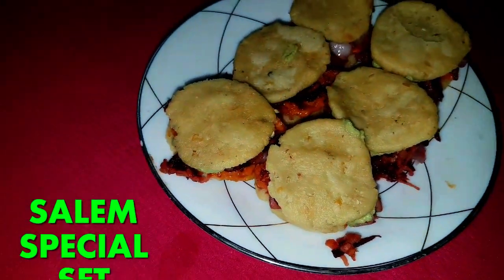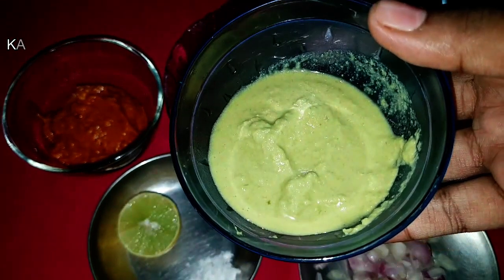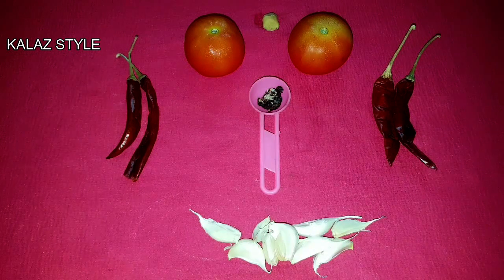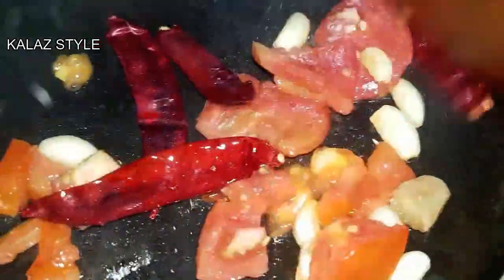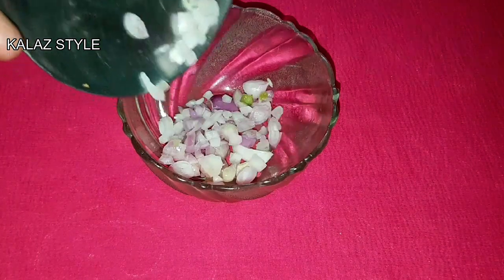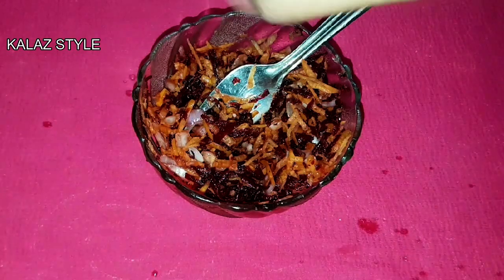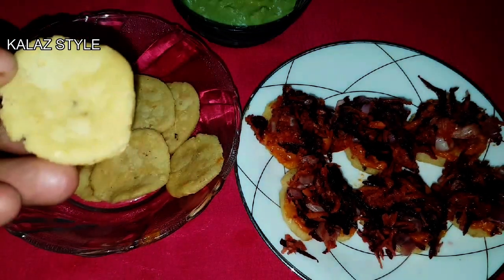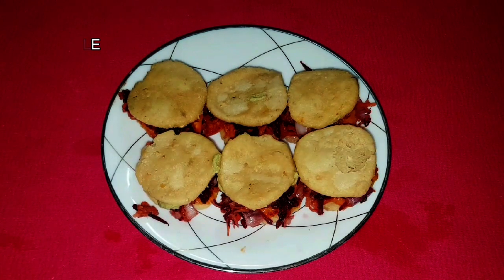SALEM THATTU VADAI SET || SALEM STREET FOOD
SALEM THATTTU VADAI SET IS A POPULAR STREET FOOD IN SALEM DISTRICT IN TAMIL NADU. THERE IS MORE VARAIATION IN THIS RECIPE, IN THIS VIDEO I HAVE SHOWN THE BASIC METHOD, YOU CAN ADD MORE GRATED VEGGIES WITH YOUR OWN CHOICE.

INSTEAD OF THATTAI OR THATTU VADAI YOU CAN USE BISCUITS OR MURUKKU OR PAPDI.

Tomato Chutney:
Tomato - 2
Garlic Pods -10
Red chilli - 4 or according to your spicyness
Ginger - 1 inch
Tamarind small size

Procedure:
Step 1: Take sause pan, switch on the flame,  add 2 tspn oil
Step 2: Once the oil get heat, add garlic saute for a minute
Step 3: Add ginger saute for a minute
Step 4: Add tomato saute for 3 - 4 minutes
Step 5: Add red chilli and saute for 2 minutes
Step 6: Finally add tamarind saute for a minute and switch off the flame
Step 7: Once this mixture gets cool, add salt and transfer into blender jar and make a smooth paste
Step 8: Tomato chutney or red chutney for thattai set is ready.